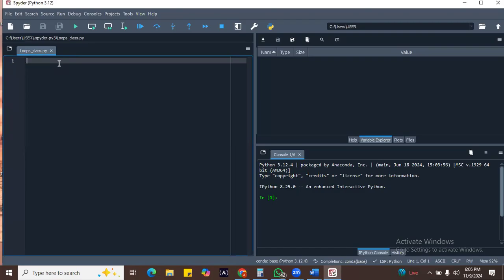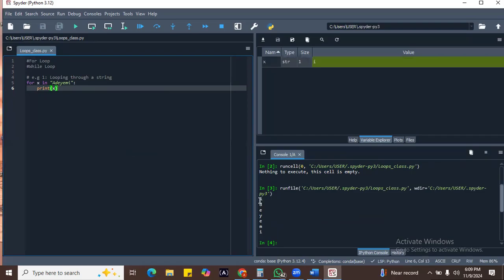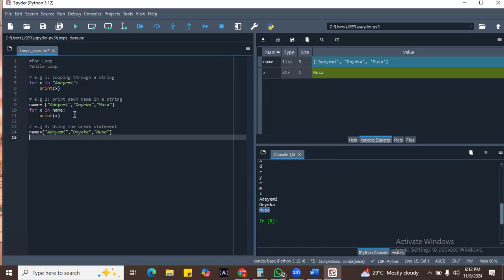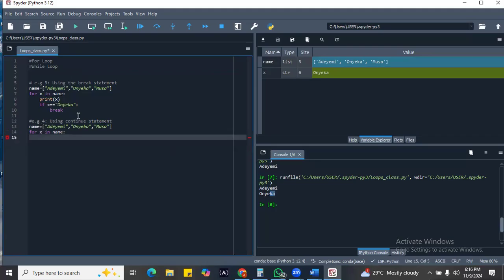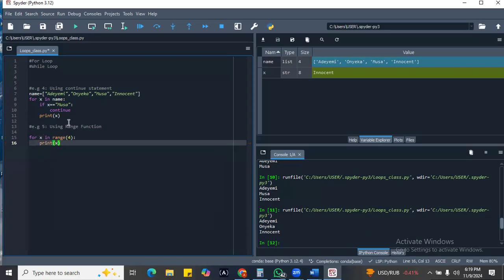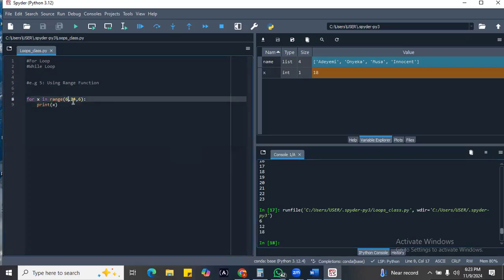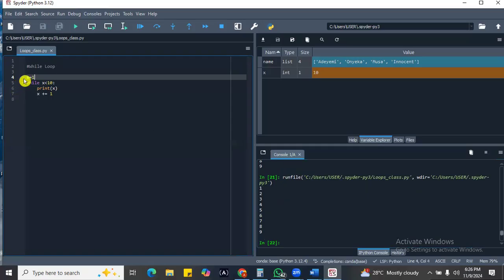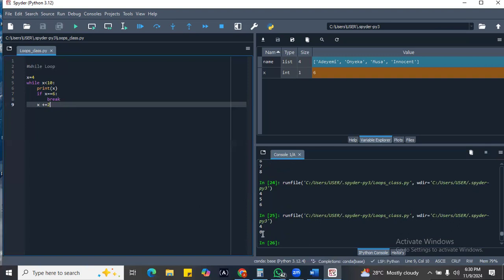Python Loops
In this video, we dive deep into Python Loops—a fundamental concept for automating tasks and making code more efficient. We’ll walk through the two main types of loops in Python: For Loops and While Loops, and show you how to use them effectively with practical examples.

🔍 What You’ll Learn:

For Loops: Learn how to use for loops to iterate over lists, ranges, and other iterable objects, simplifying repetitive tasks.

While Loops: Understand how while loops work, and see how to use them when you want your loop to continue until a certain condition is met.

Practical Examples: Watch us apply loops to real-world scenarios, like summing numbers, manipulating lists, and building simple programs.

By the end of this tutorial, you’ll have a solid understanding of how to use Python loops to write cleaner, more efficient code!